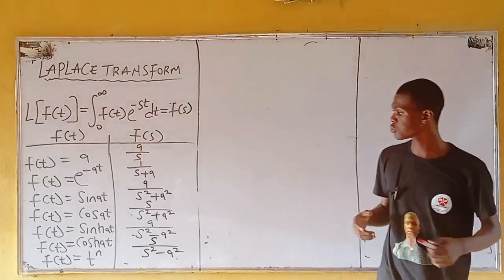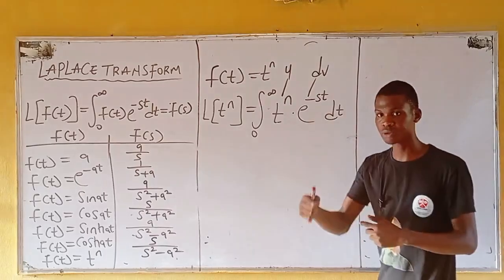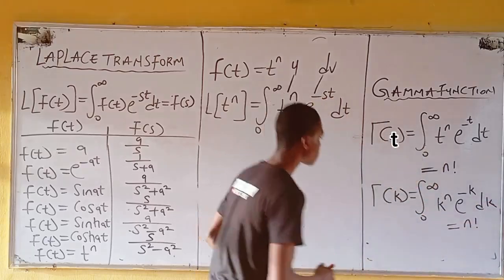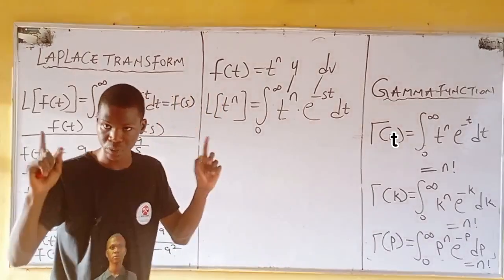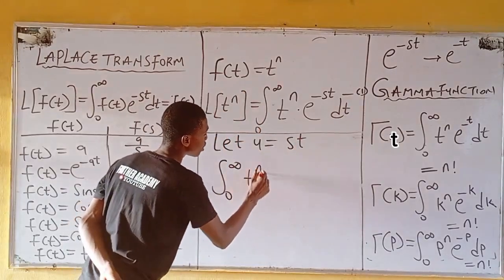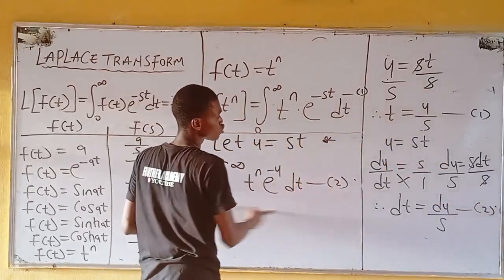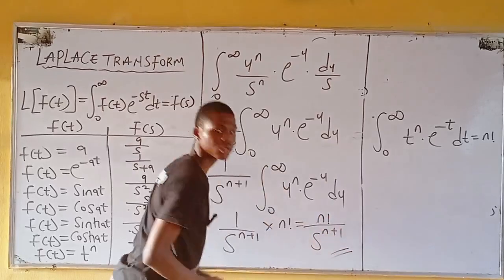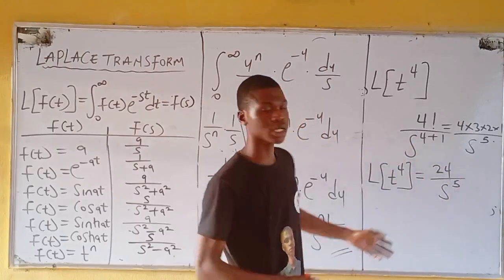Laplace Transform of t^n: Gamma Function Explained using Laplace Transform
In this video, we explain the Laplace Transform of tⁿ and how it connects to the Gamma function. You’ll learn the formula:
L{tⁿ} = Γ(n+1) / sⁿ⁺¹,
and understand why the Gamma function plays a key role in Laplace Transform when the exponent n is not an integer.

We cover:
What is tⁿ in Laplace Transform
Deriving the Laplace Transform of tⁿ
Introduction to the Gamma function
How Γ(n+1) generalizes the factorial function
Applying Laplace Transform to real mathematical problems

This video is perfect for students studying Laplace Transforms, Engineering Mathematics, Signals and Systems, or those preparing for exams involving differential equations.

By the end, you’ll understand both Laplace Transform of tⁿ and how to use the Gamma function with confidence!